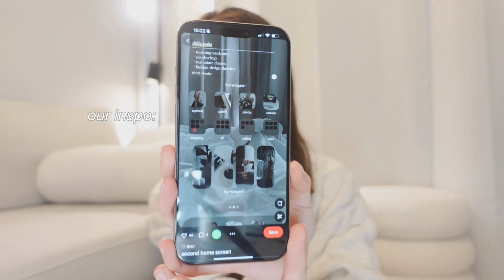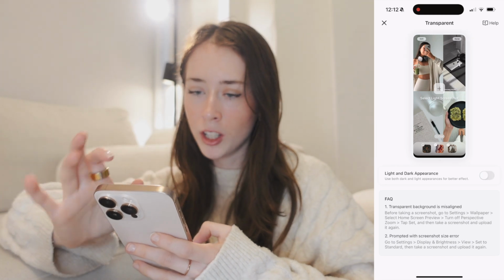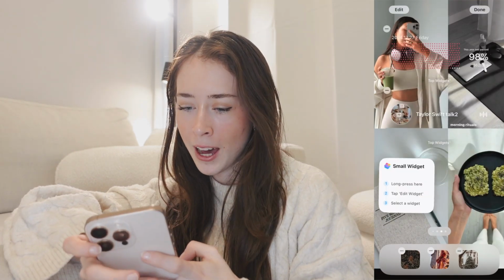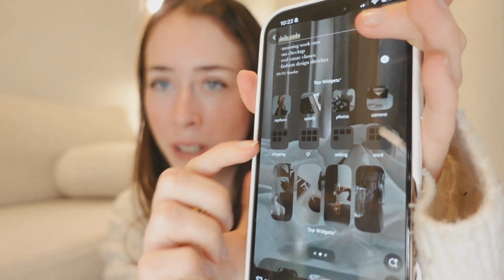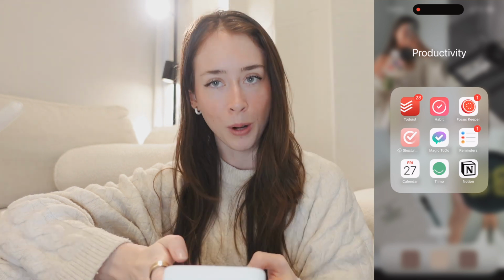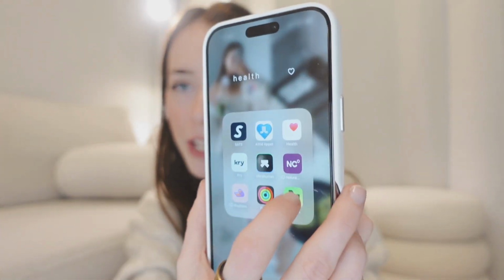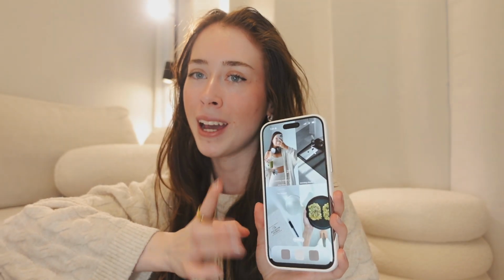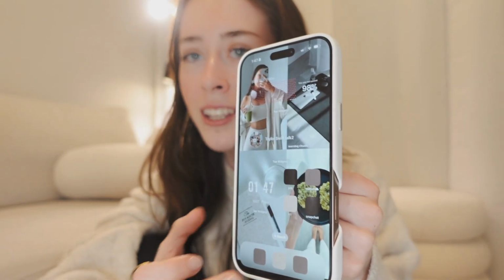Customizing my iPhone 16 Pro Max (desert titanium) | iPhone Reset for 2025 *aesthetic setup*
mentioned in this video:
my smart ring for health tracking (code SE10)